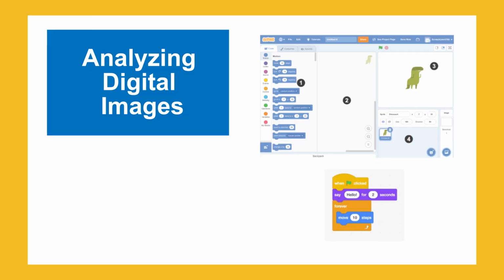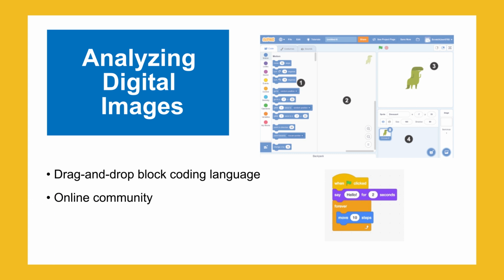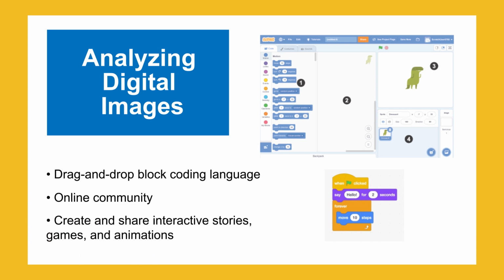Grade 5: Digital Images